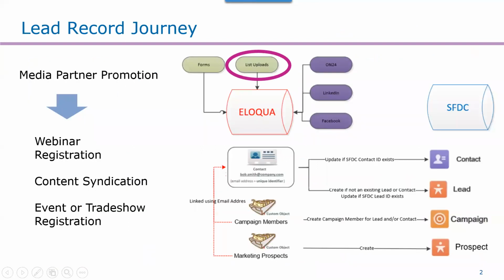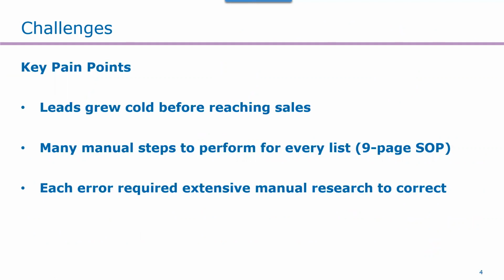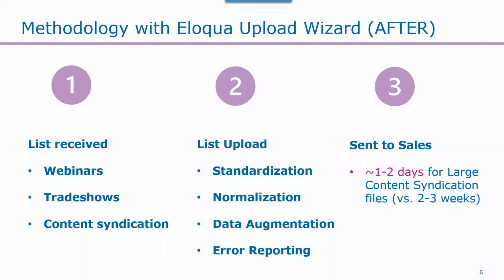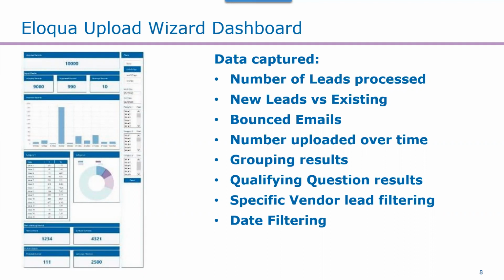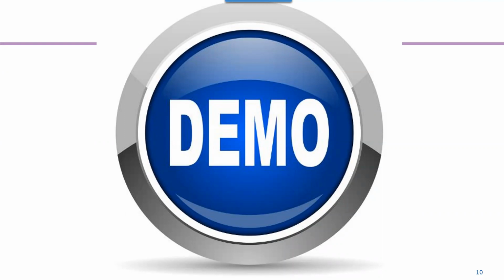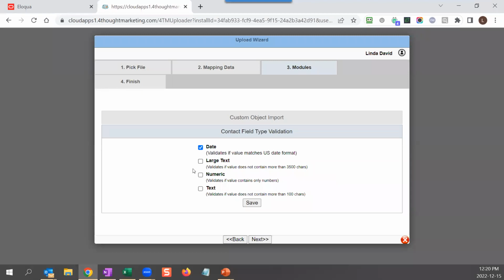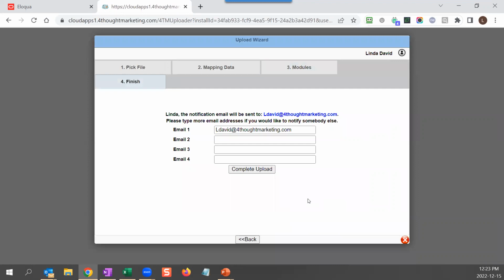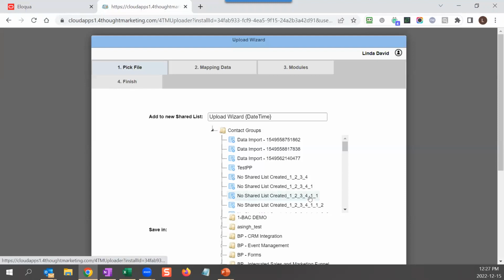Eloqua List Uploads Made Easy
Uploading lists to Oracle Eloqua can be challenging.

Imagine the chaos needing to import dozens of lists each month, each from different sources and in different formats, and that require you to manually prepare and standardize the data before uploading.

Catalent, a pharma company based in Somerset, New Jersey, faced this challenge every month.  Learn how they switched to “List Uploads Made Easy” and reduced lead delivery time from weeks to days.